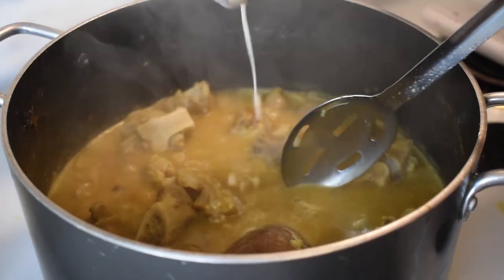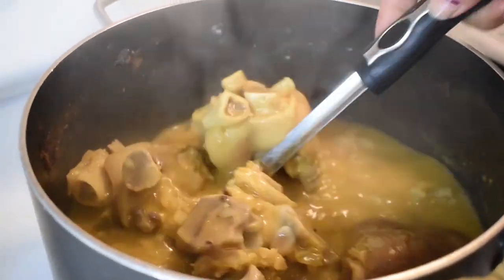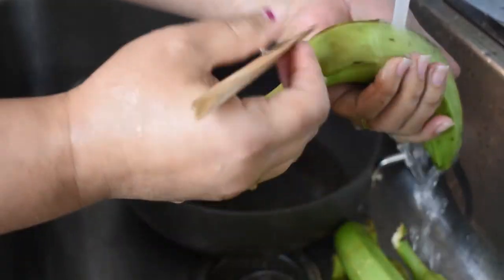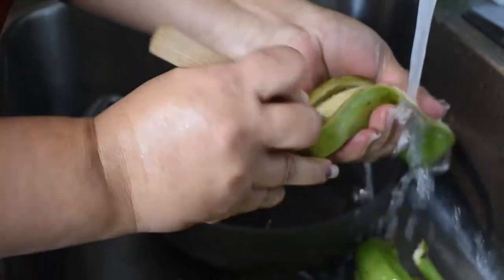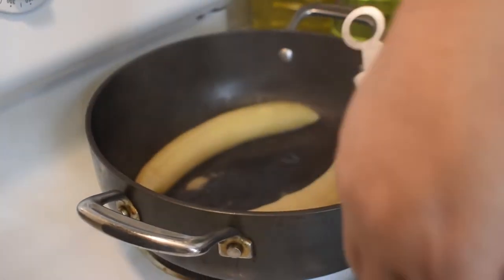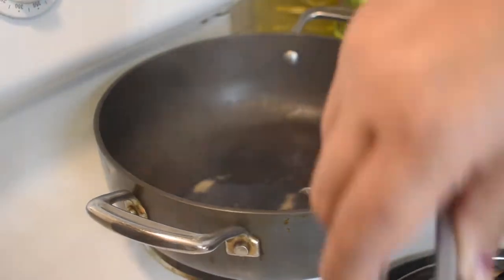How to Cook Pig feet (kapuvae Puaa) | Cooking with Rona and Family | Polytubers | Polyfood